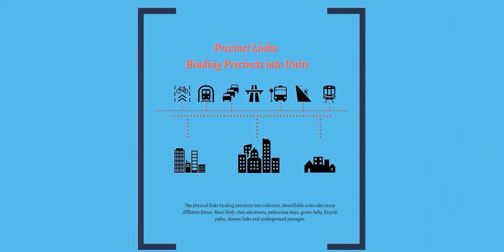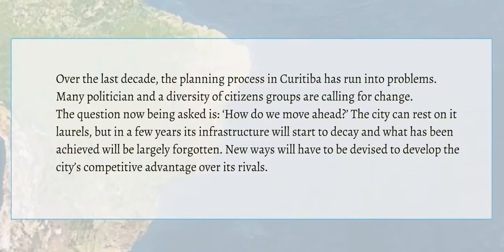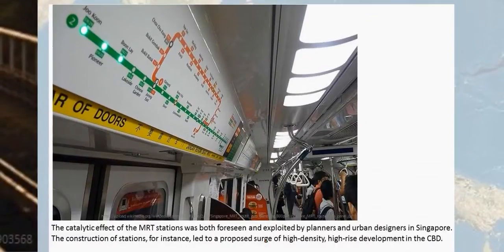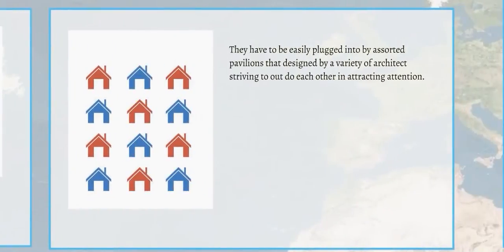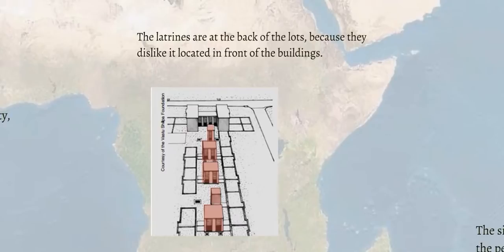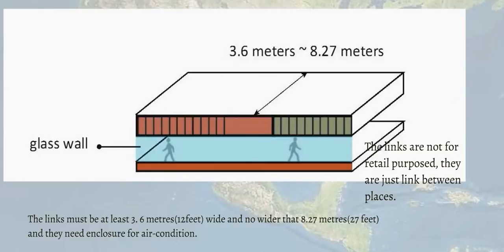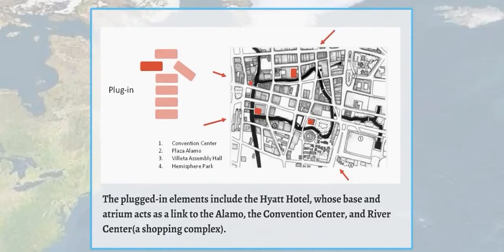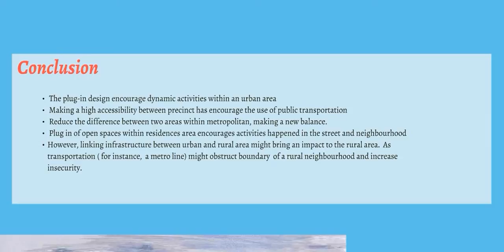Plug-in Urban design (new_version_05/13)